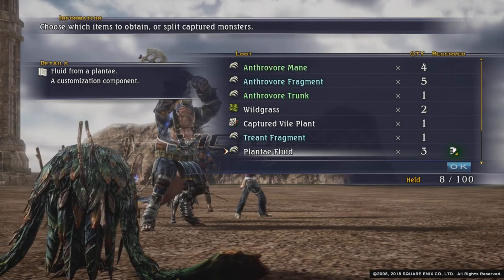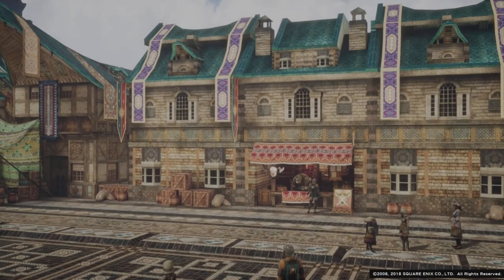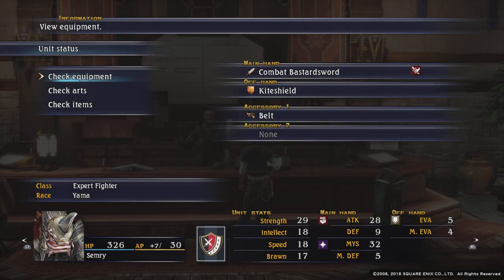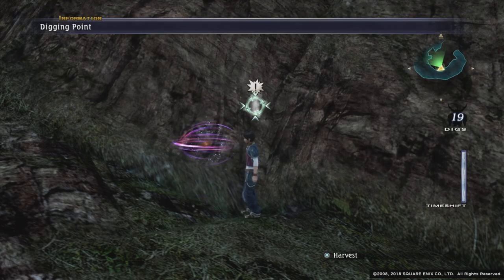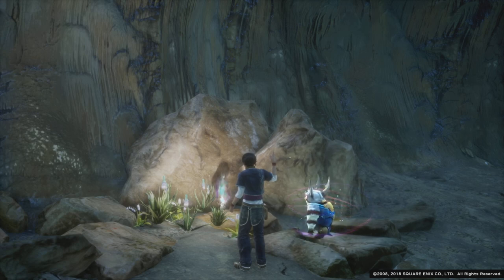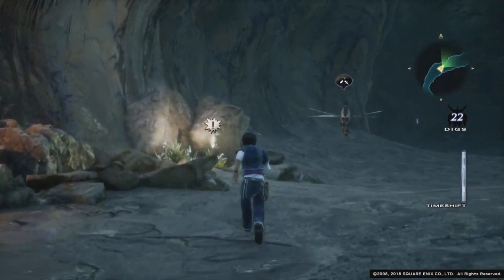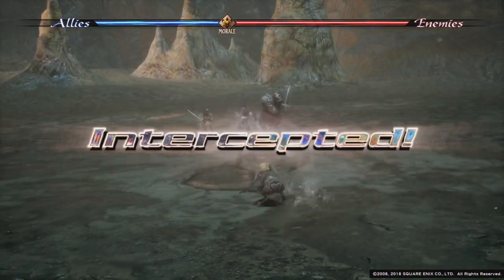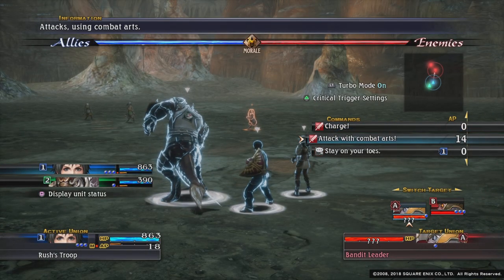Film - The Last Remnant NG+ Mystic Seal Only Episode 2